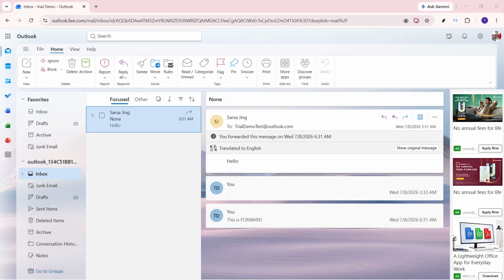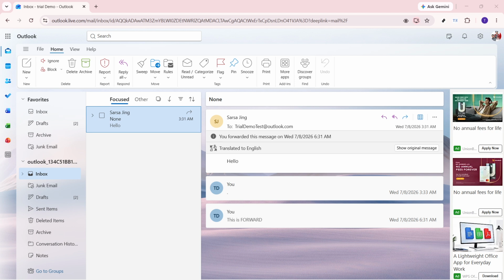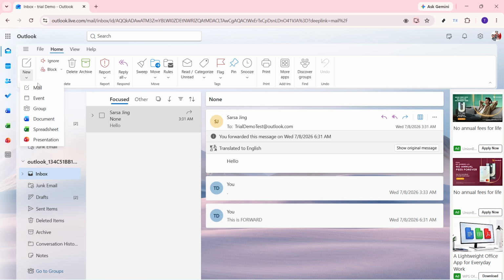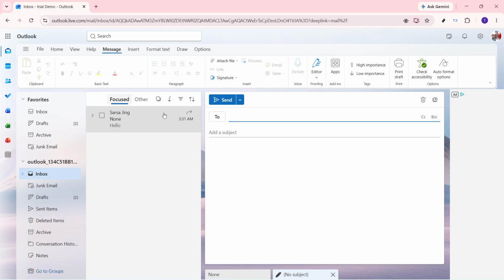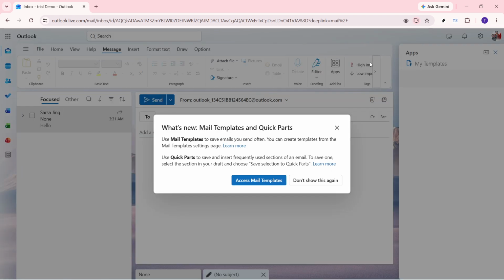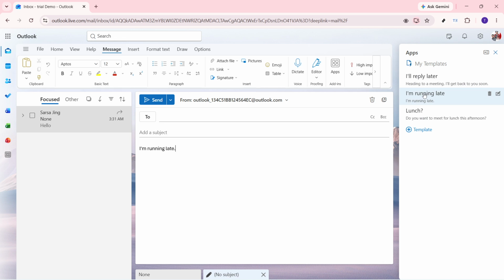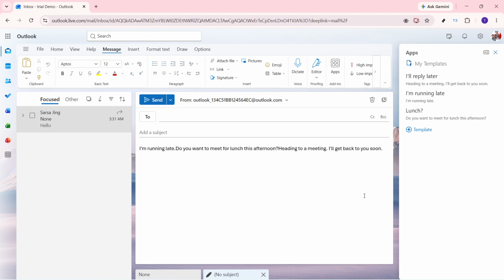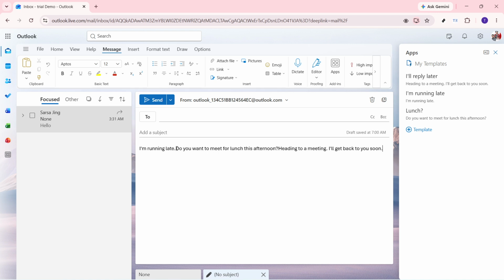How to use email templates in Microsoft Outlook (Step By Step 2026)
How to use email templates in Microsoft Outlook